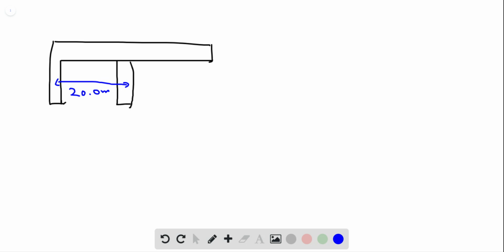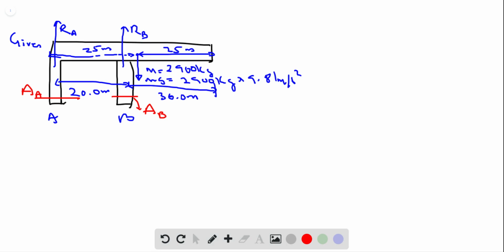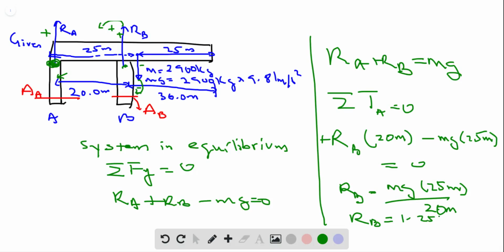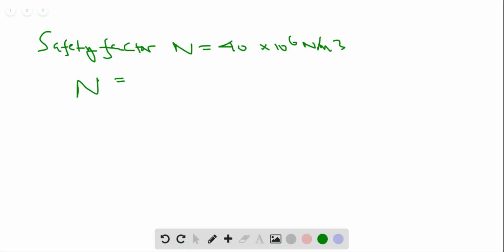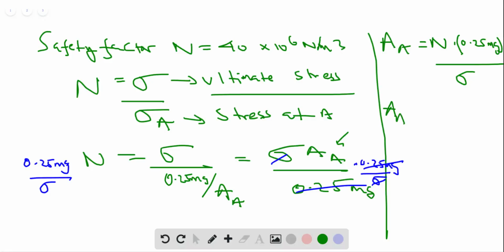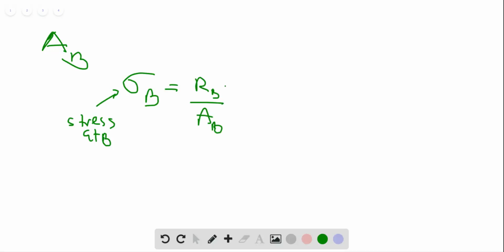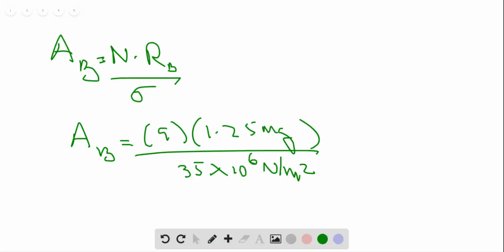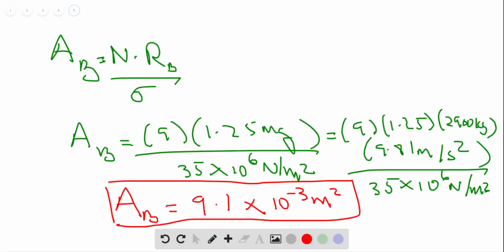Assume the supports of the uniform cantilever shown in Fig 9 76 are made of wood Calculate the min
Assume the supports of the uniform cantilever shown in Fig. 9-76 are made of wood. Calculate the minimum cross-sectional area required of each, assuming a safety factor of 9.0. FIGURE 9–76 Problem 54. (Figure can't copy)

📕 Economics Q&A
📕 Chemistry Q&A
📕 Math Q&A
📕 Statistics Q&A
📕 Computerscience Q&A
📕 Accounting Q&A
📕 Biology Q&A
📕 Physics Q&A